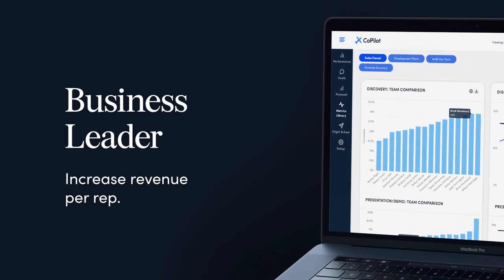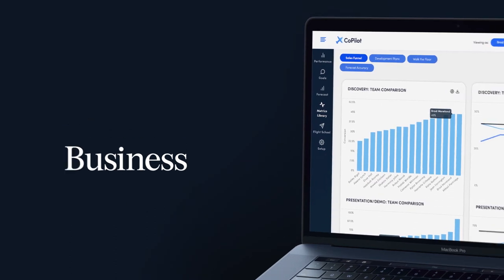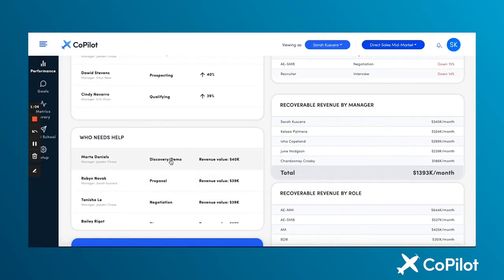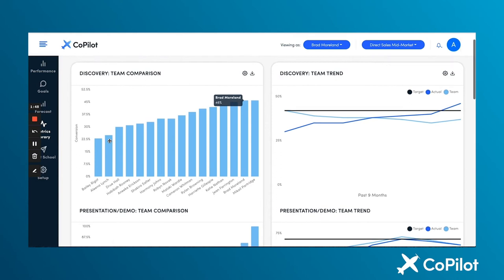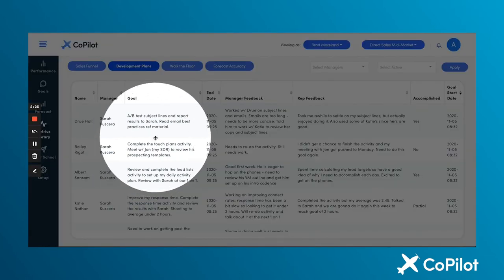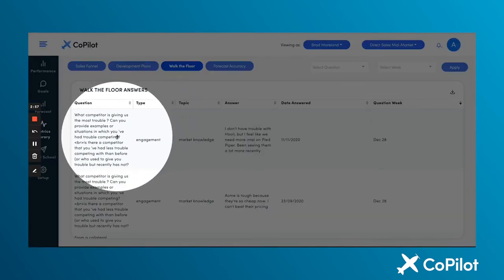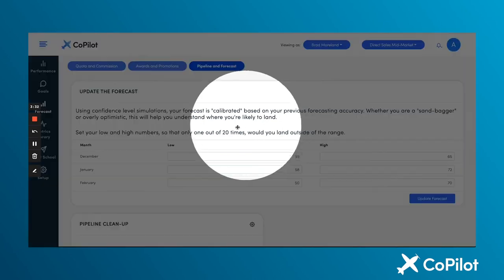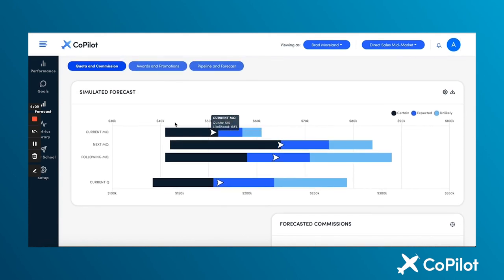Business Leader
Our sales performance, team development, and market segment insights provide guidance to business leaders that can be prioritized by impact rather than gut feel.